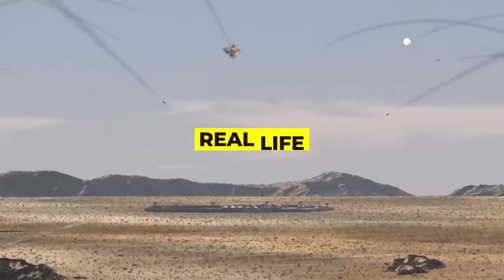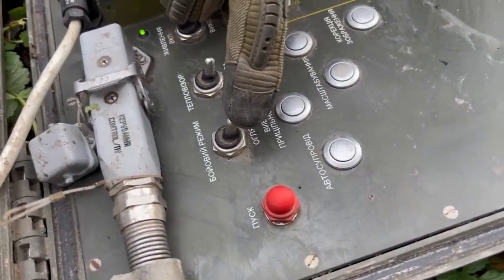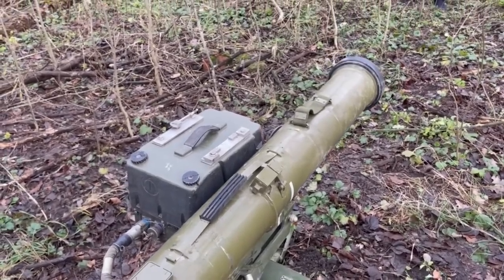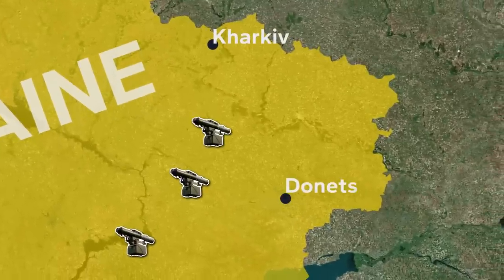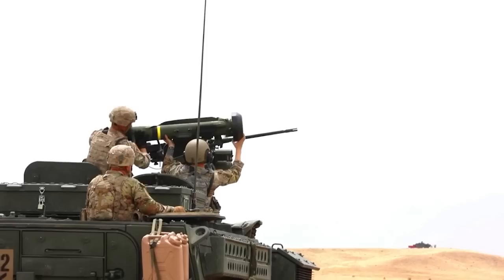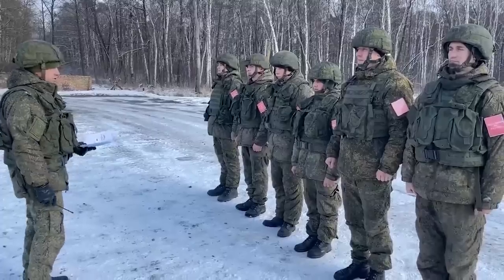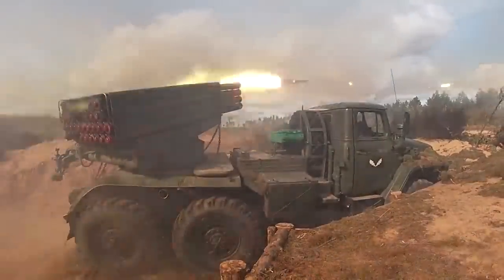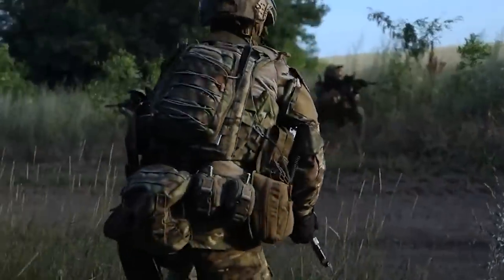Death Ray: Ukraine's New Secret Weapon Revealed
In this video, we delve into the Stugna-P missile system, a Ukrainian-made anti-tank guided missile system that was dubbed as a "death ray" after a video of it went viral on social media. We'll explain what this system is, how it works, and why it's become such a valuable asset to Ukraine's defense against Russian aggression. We'll also talk about its features, including its tandem warhead, its guidance system, and its ability to be operated remotely. Join us as we explore one of the most versatile and effective weapons in Ukraine's military arsenal.